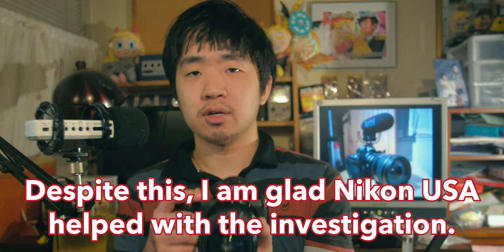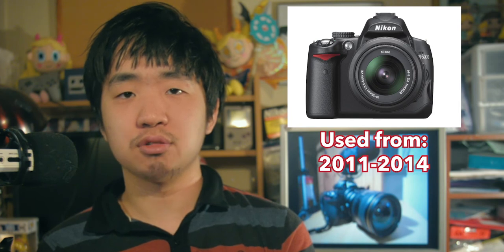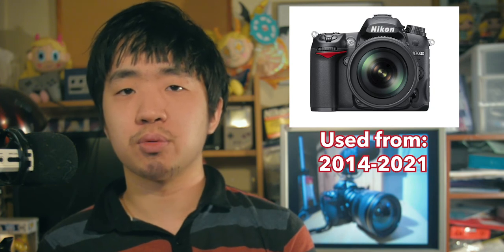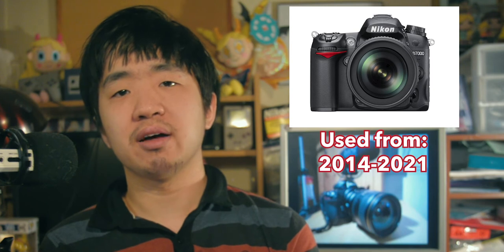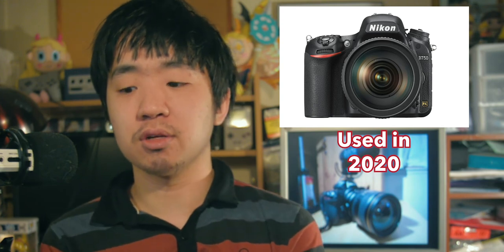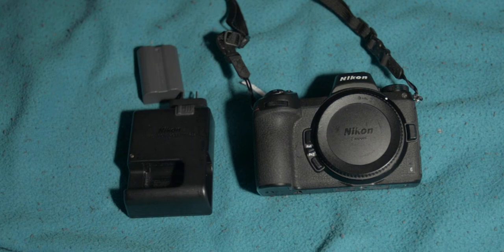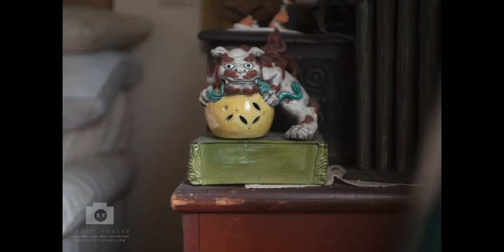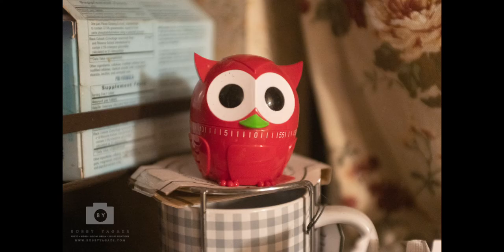I ordered a used Nikon Z6 from Amazon!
I finally got my hands on my own Nikon Z6! I discussed the cameras I've used and my thoughts on the Z6 in this video. What do I think of the camera? What are my favorite features?

Got a story idea? I'll give you a shoutout in a video!

Gear:
Nikon Z6
Nikon D7000
Nikon FTZ Adapter
Nikon AF 20-35mm f/2.8D
Aputure VS-2
Zoom H1

Rebecca E Dreistadt
Katlyn Heinrichs
Wee Bit O' Geek and Freak